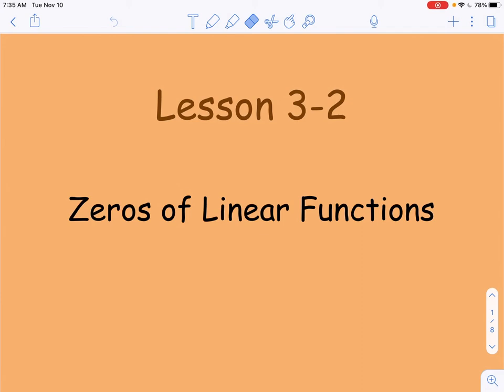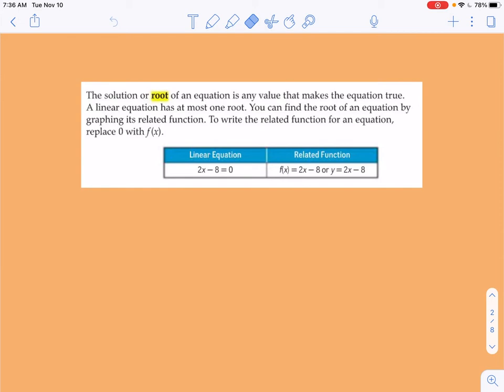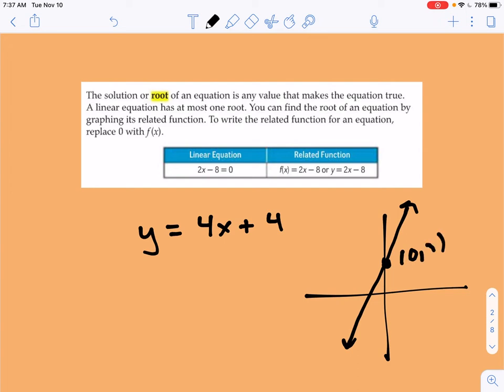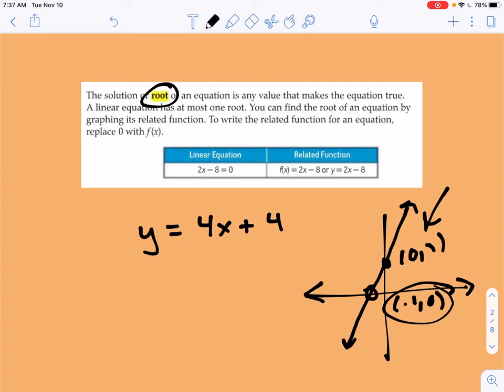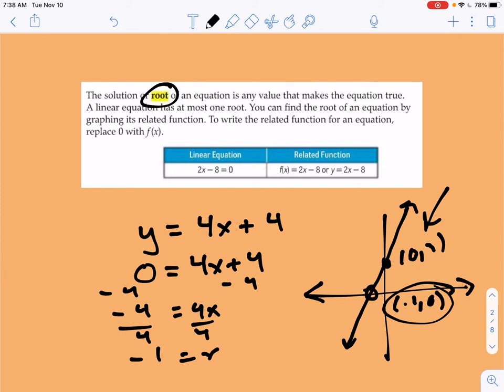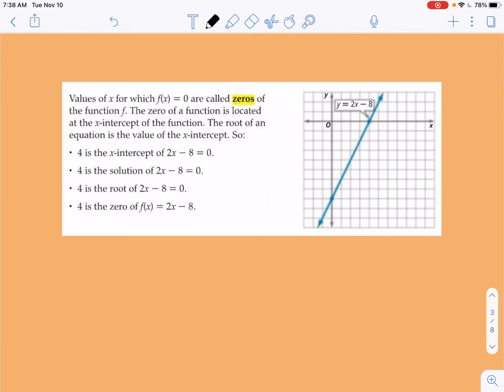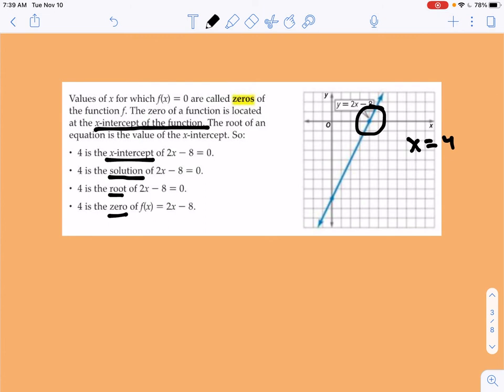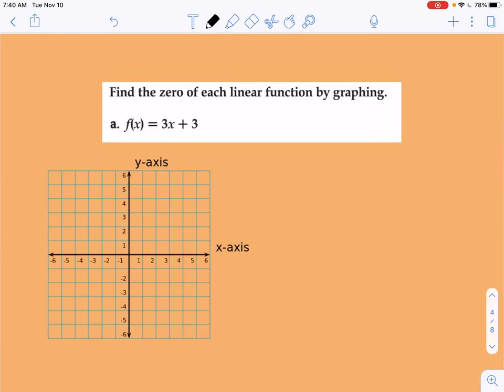Alg 3-2 Zeros of Linear Functions - What does that mean?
Describes what zeros of linear functions are and sets the stage for the next couple of videos in this Lesson